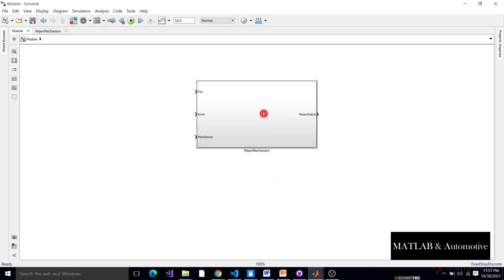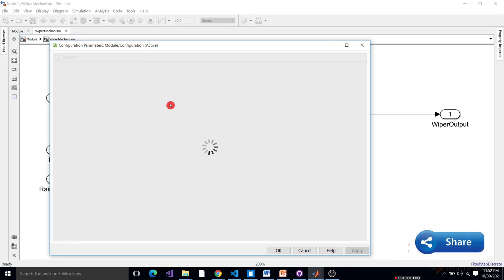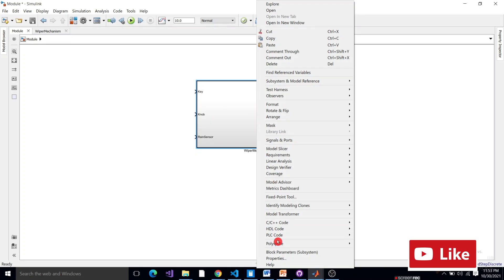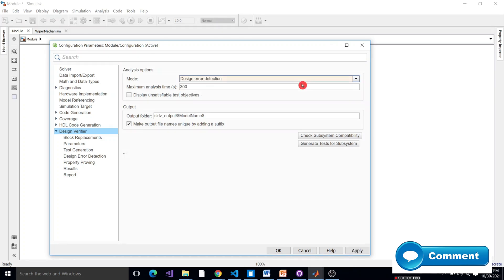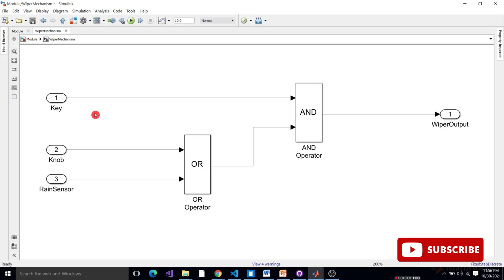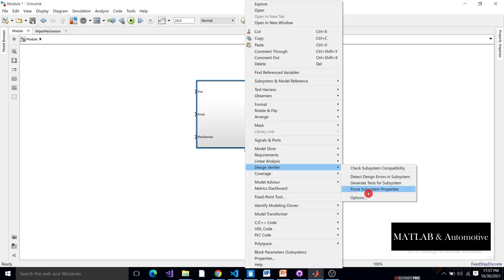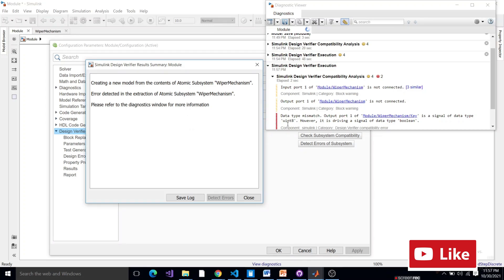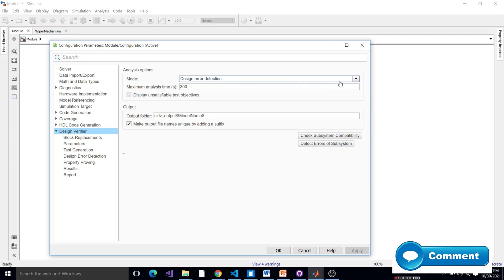Simulink Design Verifier (SLDV)/Auto Generate MIL Test Cases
In this video, we'll explore a verification tool SLDV. It is used to identify the hidden errors also auto generates the Test cases for MIL which will help you to achieve 100% coverage.